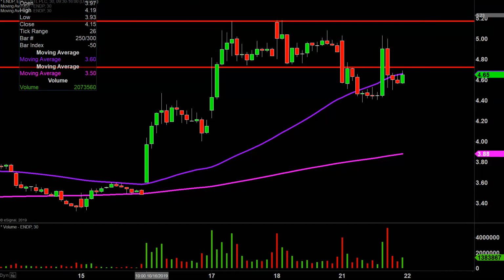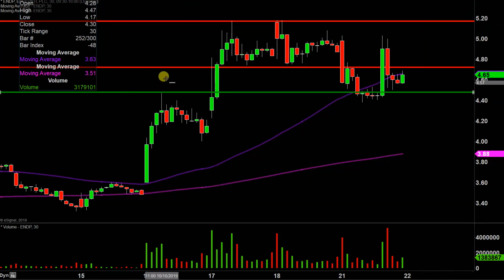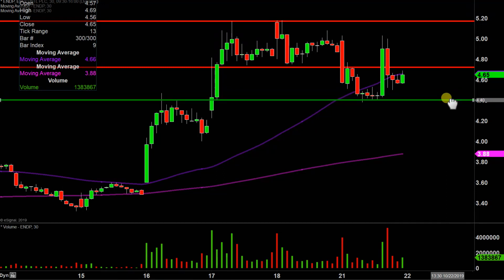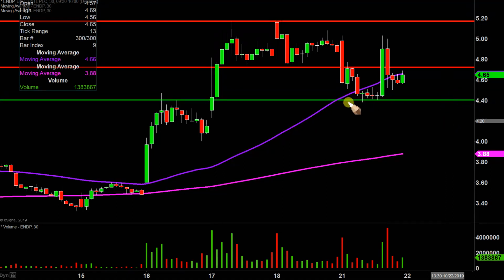Endo International plc - ENDP Stock Chart Technical Analysis for 10-21-2019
Learn how to read stock charts and identify technical patterns as ClayTrader does a quick stock chart review on Endo International plc (ENDP).